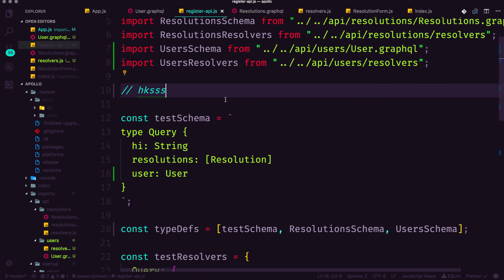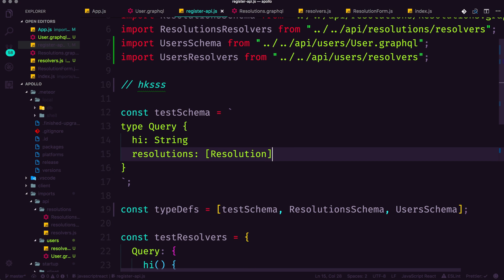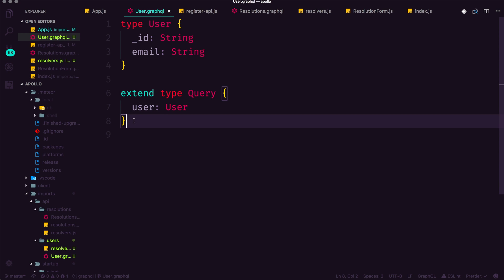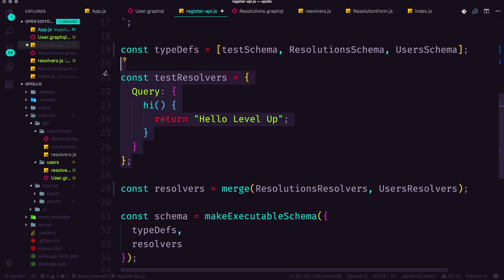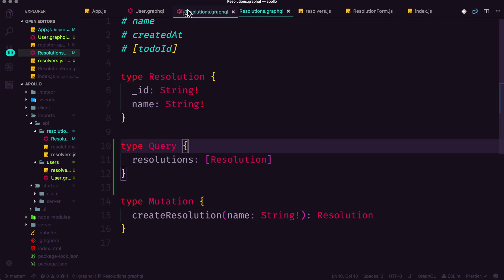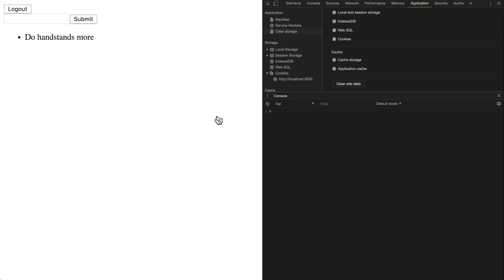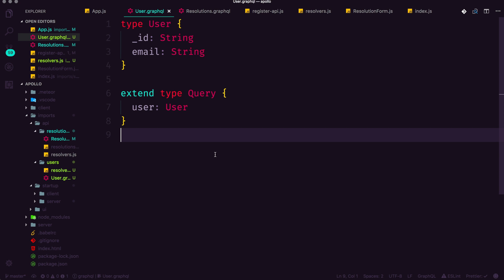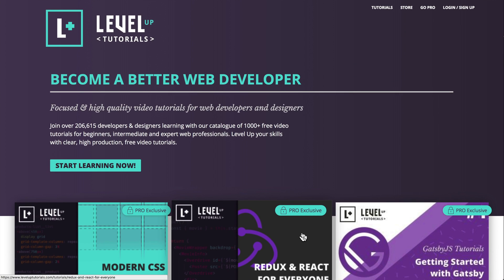#19 Extending Schema Types - Full-stack GraphQL with Apollo, Meteor & React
In this free series, I'll be teaching GraphQL with Apollo, Meteor & React to build a full-stack app.

Apollo provides a universal GraphQL API on top of your existing services, so you can build new application features fast without waiting on backend changes.

Build and update application features without writing new endpoints. Just write a GraphQL query and Apollo gets the data for you.

Best of all, Apollo integrates with the technology you're already using, so you can add it a little bit at a time. It also works with the whole specification and all community GraphQL tools.